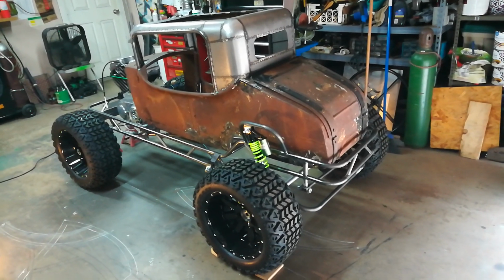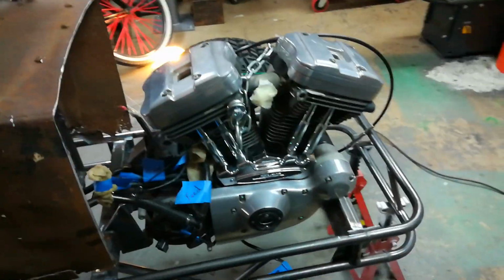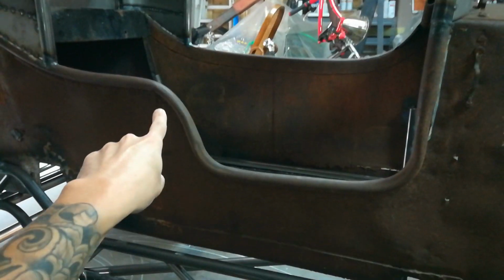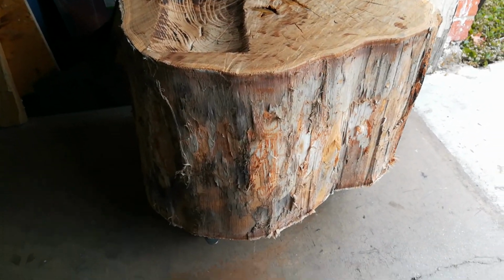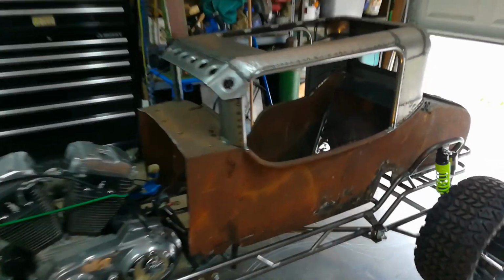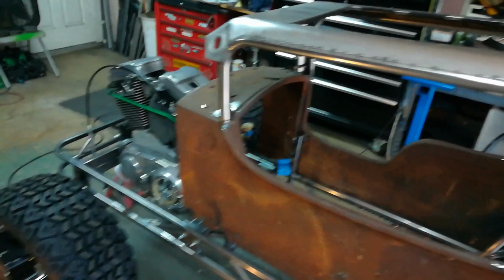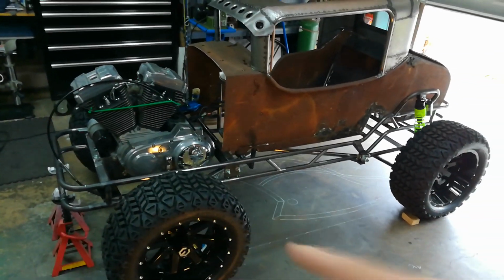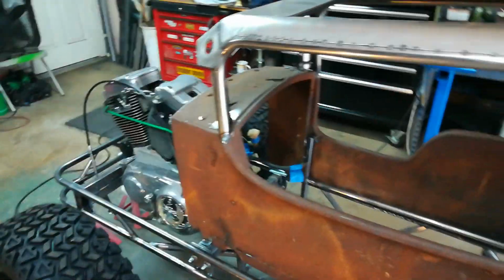Harley Ratrod Go Kart #4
Body back on and some info.